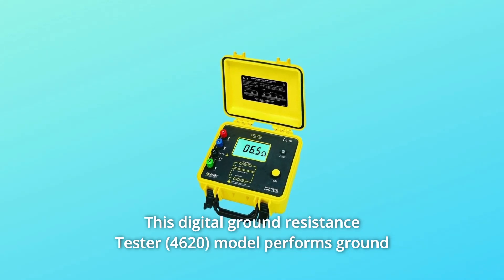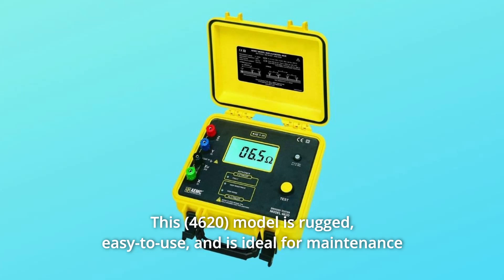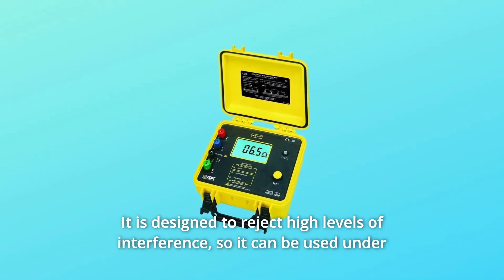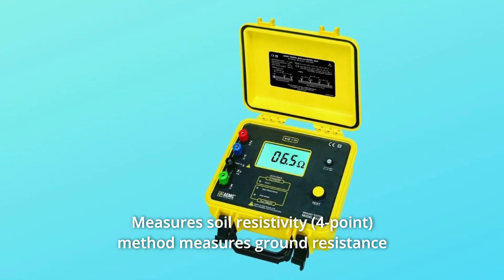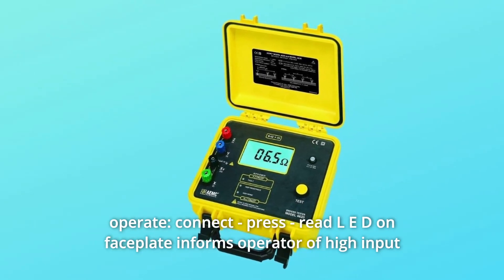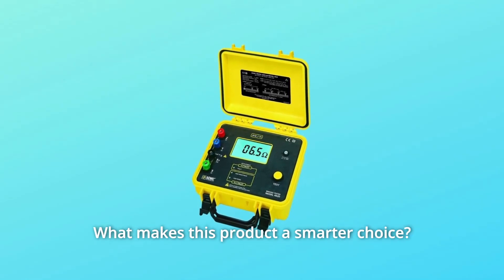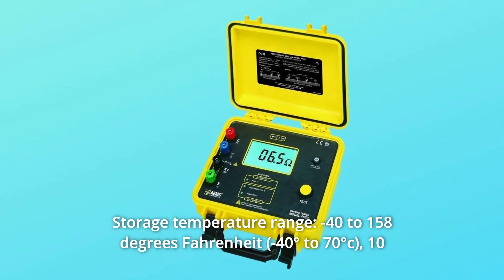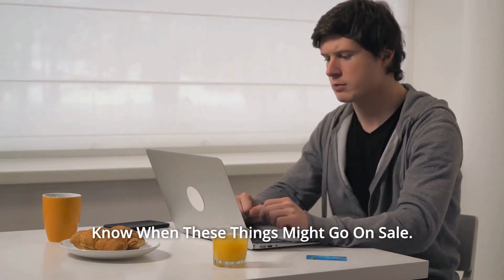AEMC 4620 Ground Resistance Tester Review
Check Amazon's latest price (These things might go on Sale)

Ground resistance and soil resistivity testing are performed with this digital ground resistance tester (4620). This auto-ranging direct reading tester reads from 0 to 2,000 ù and automatically searches out the best measurement range. This type (4620) is tough and simple to operate, making it suitable for maintenance personnel performing a variety of tests. It meets or surpasses the mechanical and safety requirements of IEC standards for shock, vibration, and drop tests. It is designed to reject high amounts of interference, allowing it to be utilised in challenging environments such as those with strong stray currents, which can reduce accuracy. The kit comes with a metre, a battery, and an AC power cord. Measures soil resistivity (4-point) method, measures ground resistance (2- and 3-point) method, step voltage testing, and potential measurements auto-ranging: Automatically chooses the best range for rejecting excessive amounts of noise interference. incredibly simple to use: High input noise, high auxiliary rod resistance, and fault connections are all indicated by the L E D on the faceplate. For continuity tests on bonded color-coded connections, a battery-powered robust, dustproof, and rainproof field box can be employed.

Number 1. 3.5-digit LCD display

Number 2. The temperature ranges from 14 to 131 degrees Fahrenheit during operation.

Number 3. Temperature range: -40 to 158 degrees Fahrenheit (-40 to 70 degrees Celsius), 10 to 90% relative humidity (RH) with batteries removed.

Searches related to AEMC 4620 Ground Resistance Tester Review